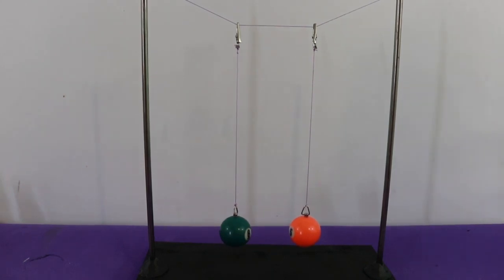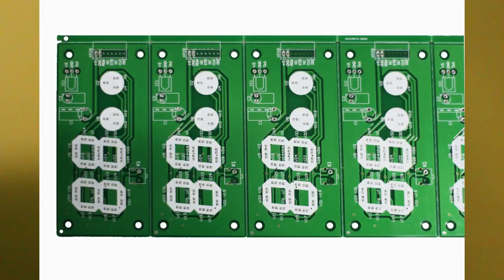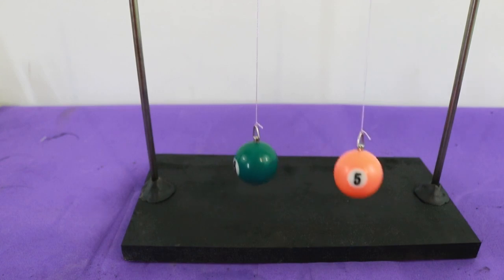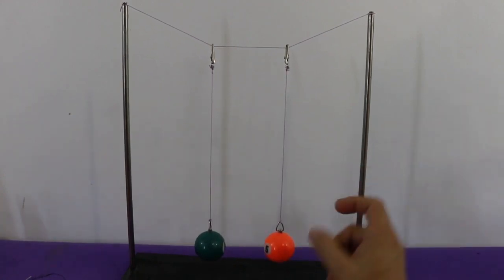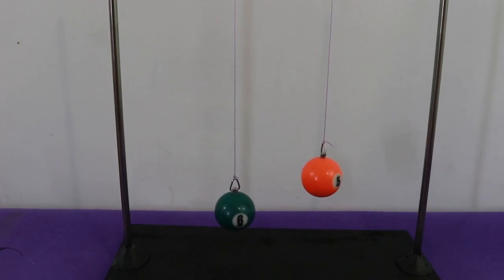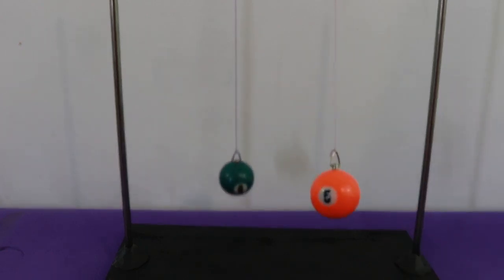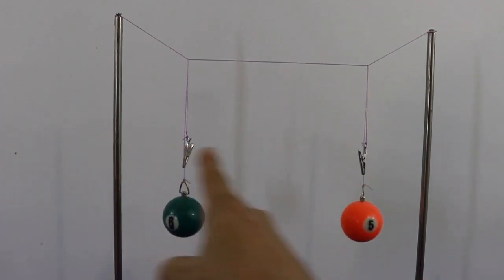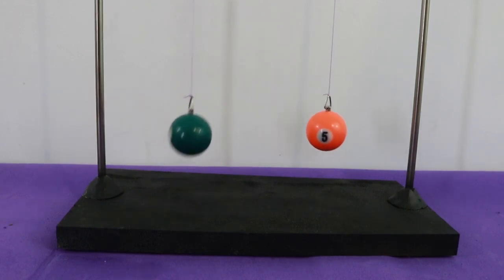Physics Demonstrarion on Coupled Pendulums